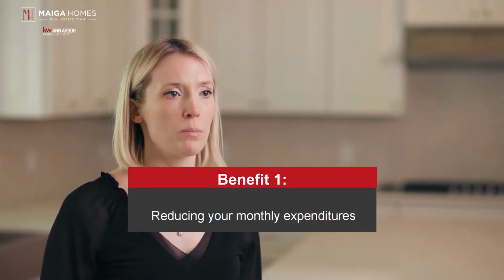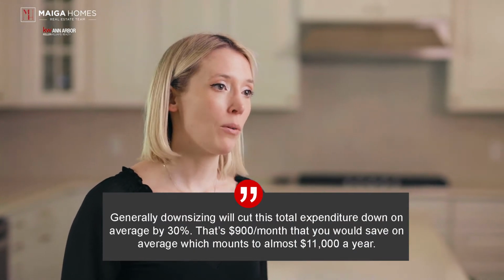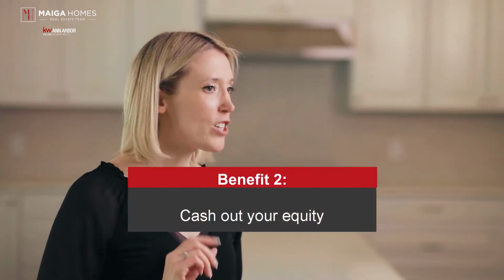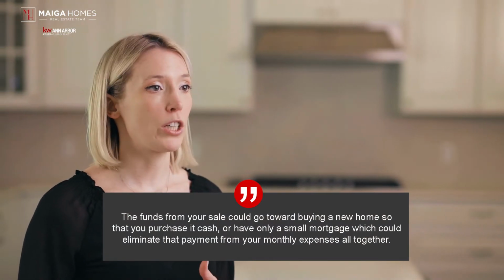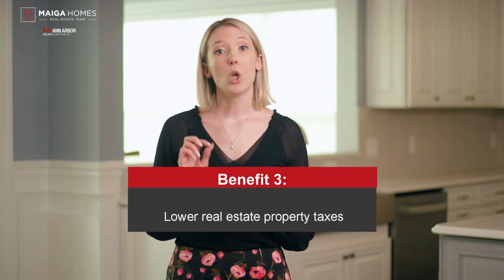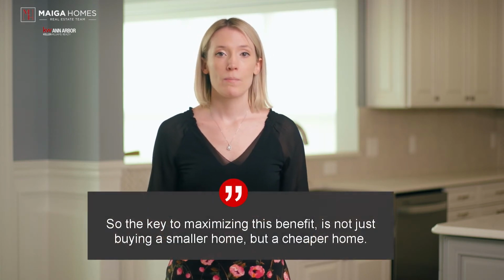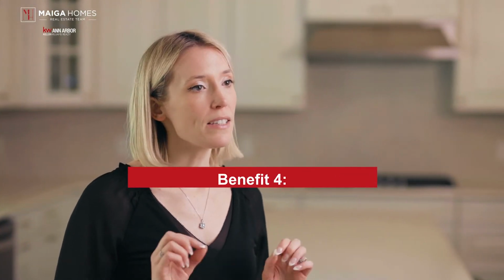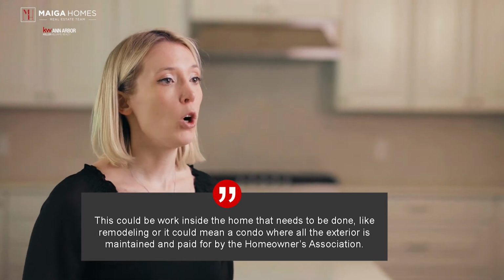What Are The Financial Benefits of Downsizing? | Real Estate FAQ's | Maiga Homes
WHAT ARE THE FINANCIAL BENEFITS OF DOWNSIZING?

👉 Cost saving scenarios
👉 Home equity
👉 Property taxes
👉 & More...

If you’re within a year of making a move, get the ball rolling and set up a consultation by calling or emailing .